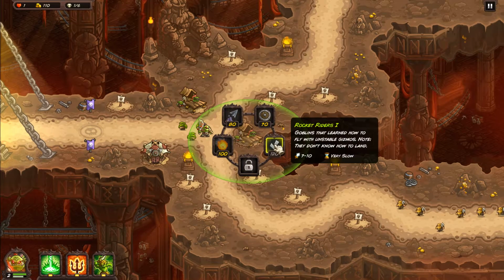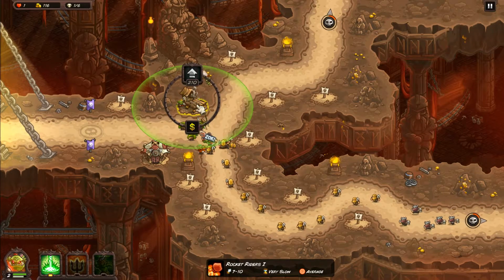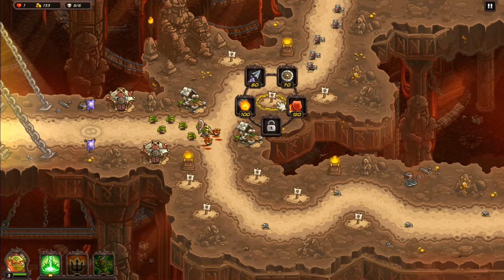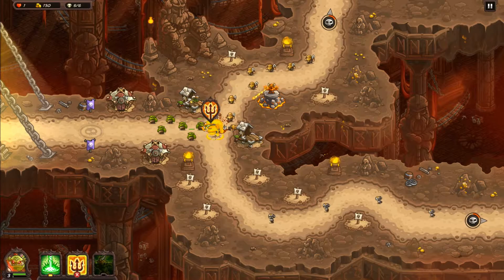Kingdom Rush Vengeance 2. Corridors of the Old City - Veteran Heroic Challenge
A playthrough/walkthrough of the Kingdom Rush Vengeance Corridors of the Old City Heroic Challenge on Veteran.
Played on PC through STEAM.